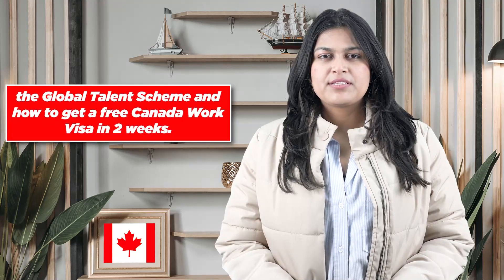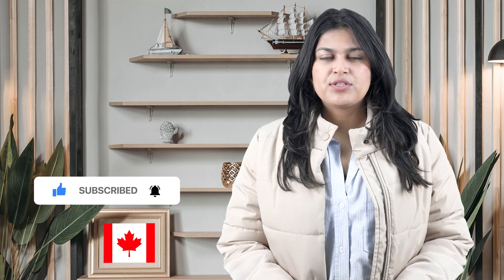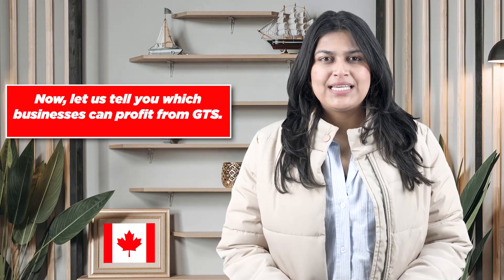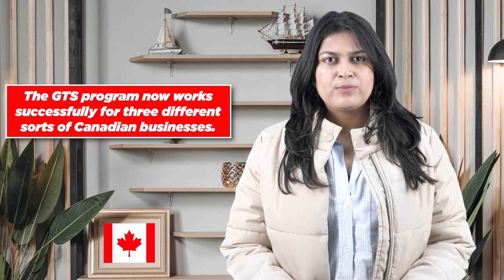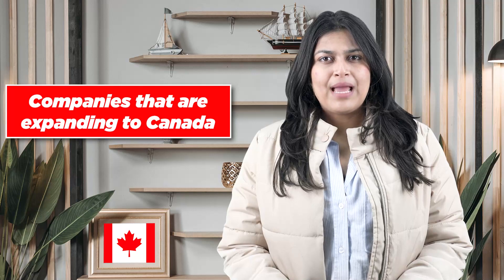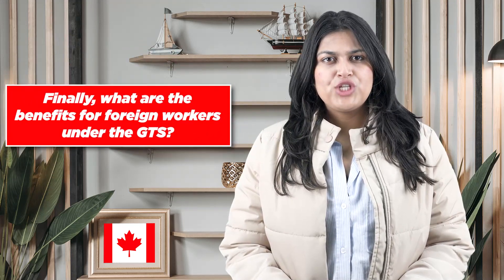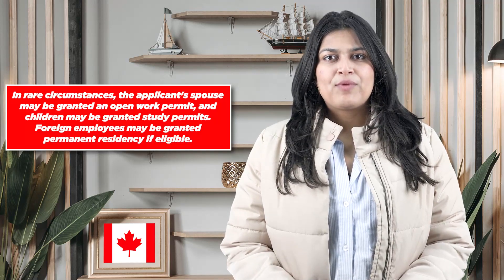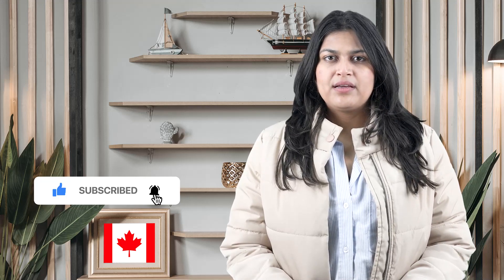Good News!! Canada Free Work Permit 2023 Without LMIA | Global Talent Stream | Canada Immigration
Good News!! Canada Free Work Permit 2023 Without LMIA | Global Talent Scheme | Canada Immigration

Follow these steps to fill out the online form:
Click the link to apply for permanent residence under Express Entry.
When filling out the form:

Make sure you submit all of the required documents.
All of your answers must be complete and true.
Make sure all the mandatory fields are completed, or you won’t be able to submit your application.
You can save your information on the form and go back as often as you need to.